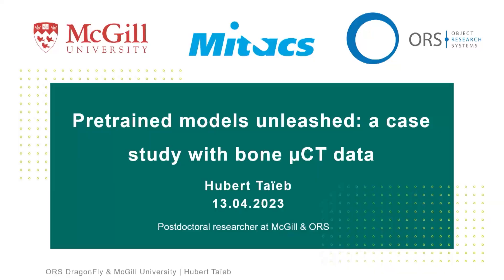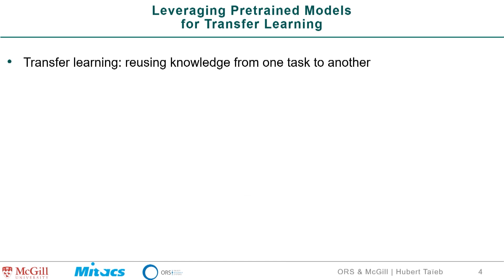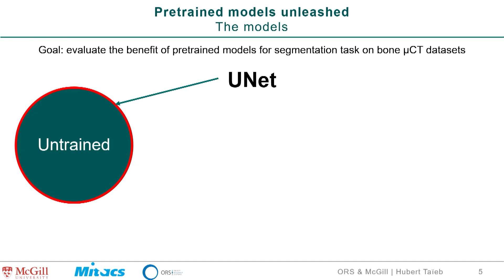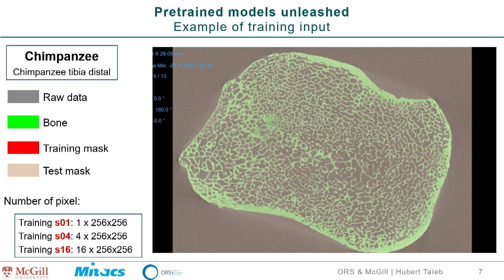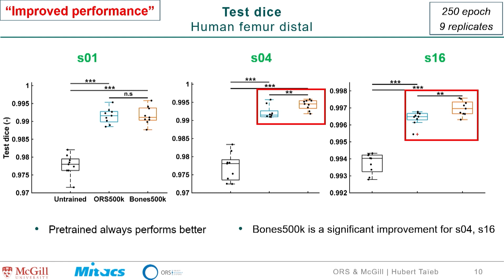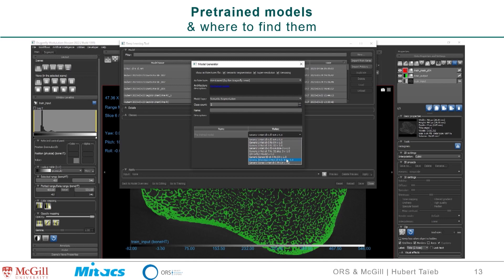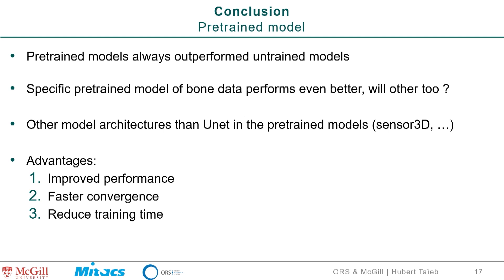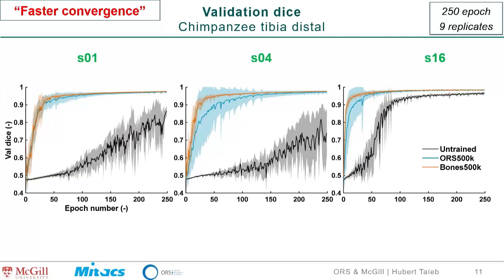Pretrained Models Unleashed: A Case Study With Bone MicroCT Data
Symposium Presentation from the inaugural Dragonfly Users' Group Meeting, hosted in Ann Arbor, MI April 12-13

Timestamps:
00:00:01 - Intro
00:01:26  - Presentation Starts
00:21:39 - Questions